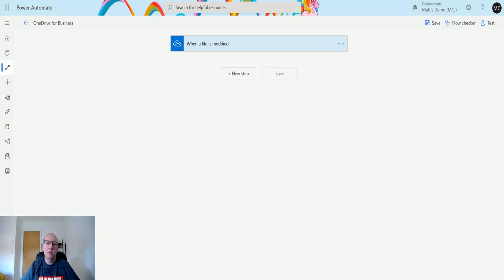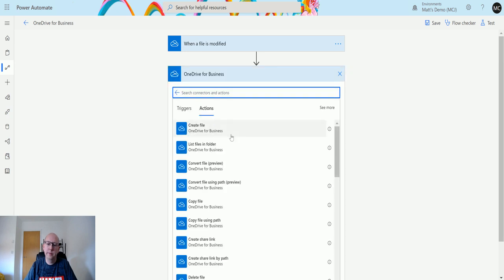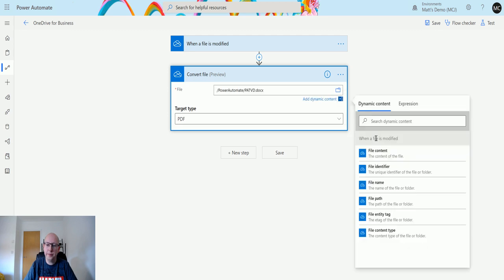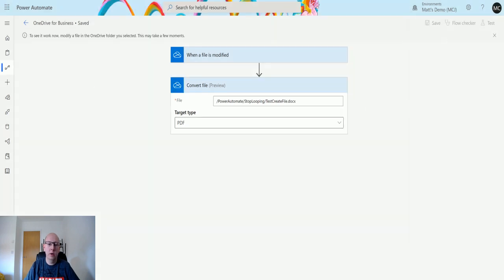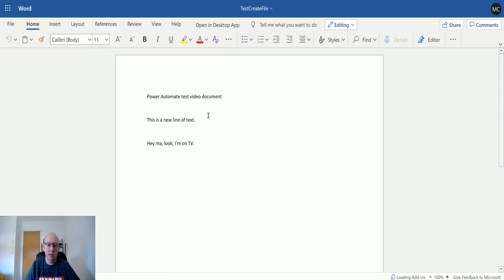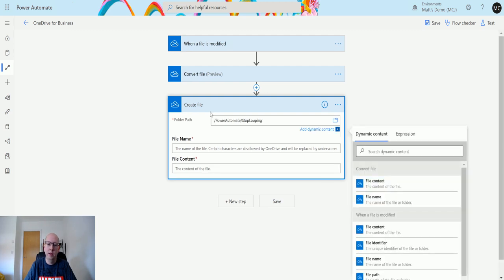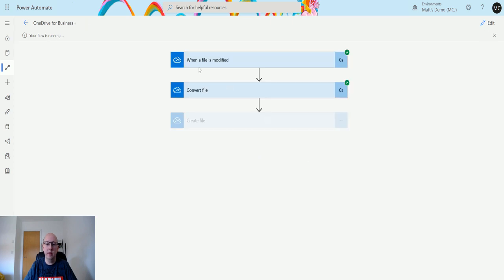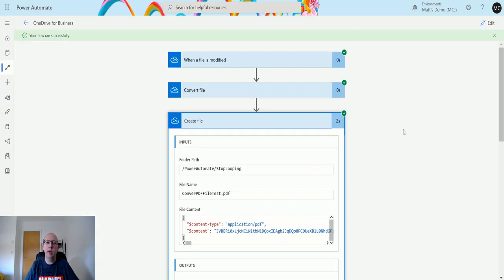Flow Actions: OneDrive for Business - Convert File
Power Automate is a powerful automation and integration tool with over 300+ data connectors.